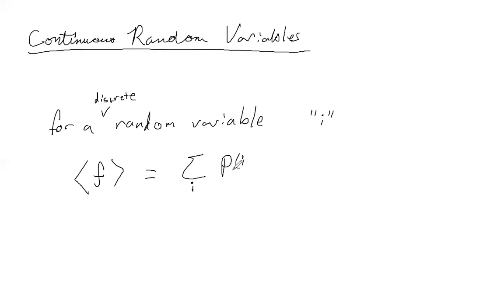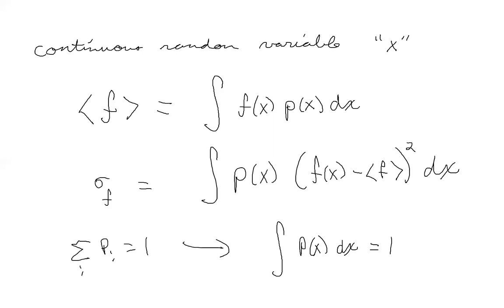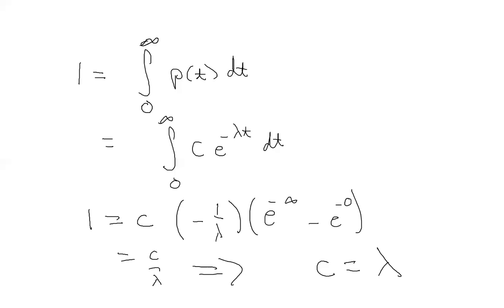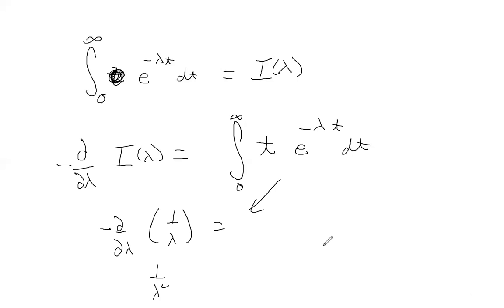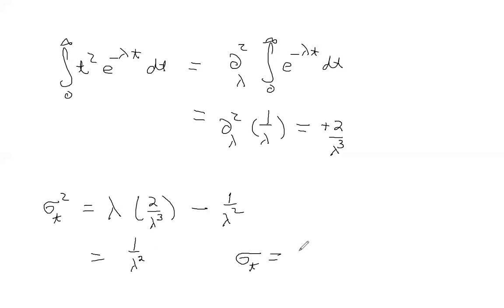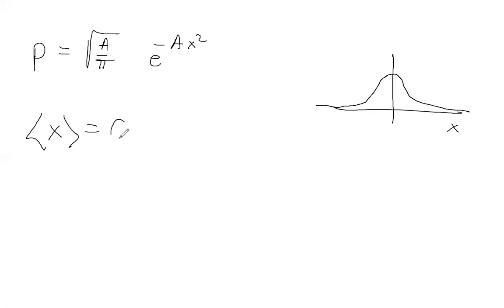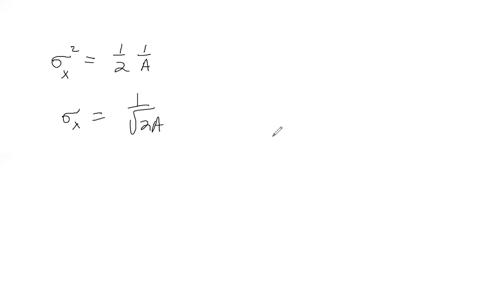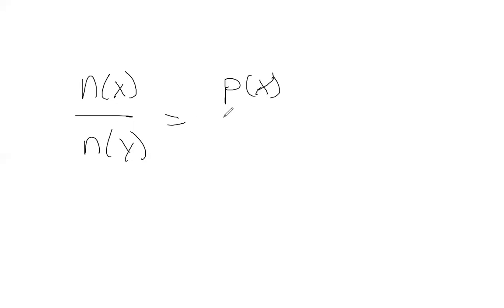Continuous Random Variables and Relative Numbers